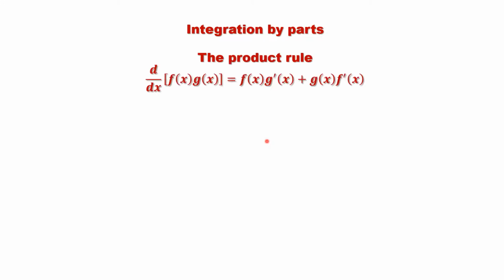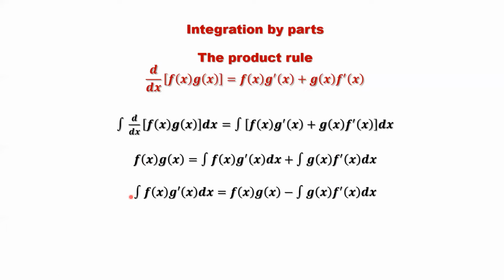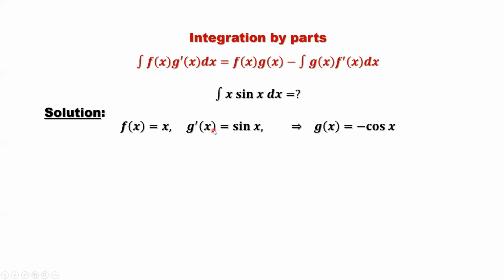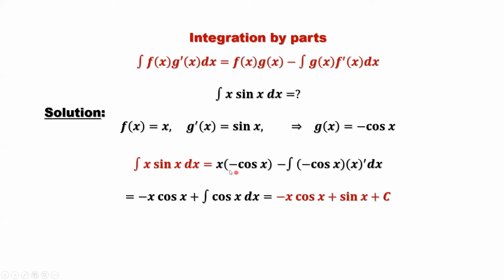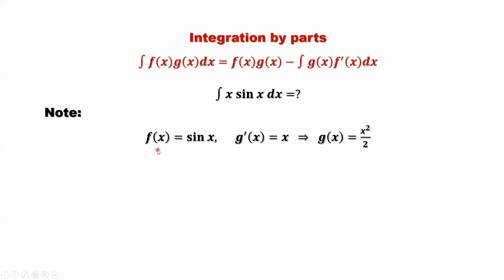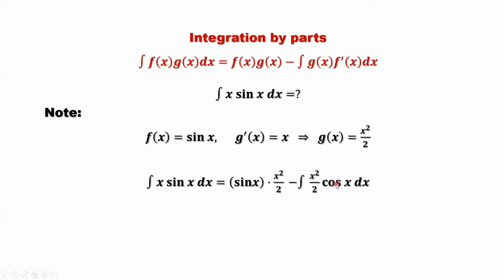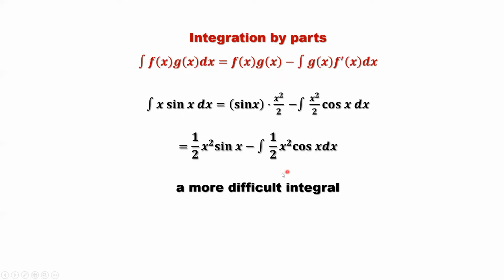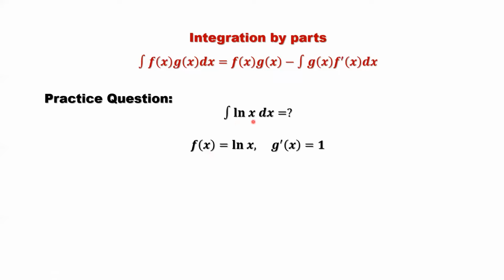Find the Integral of x sin x - Integration by Parts | Calculus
Find the integral of x sin x.  We use the product rule to derive the formula of integration by parts, and apply the formula to this problem. We also discuss how f and g are chosen to apply this integration by parts method. Finally, there is a practice question for you to try.